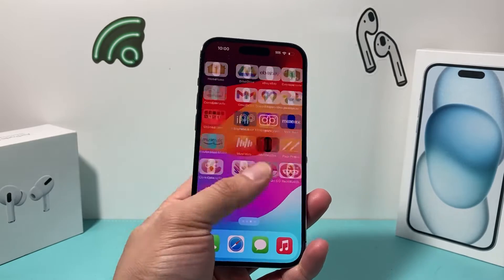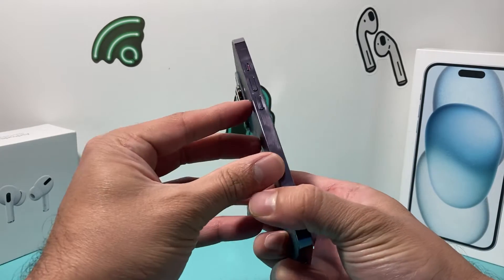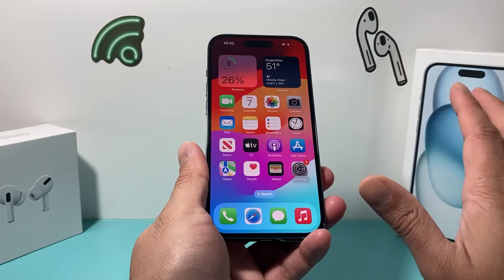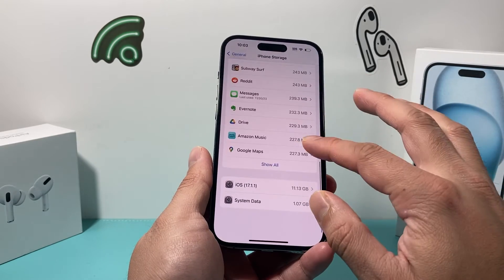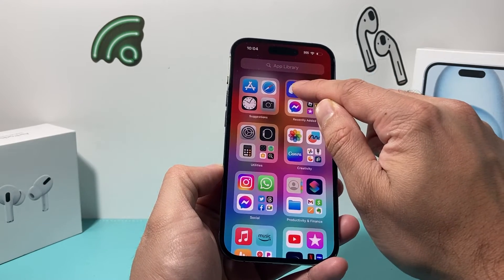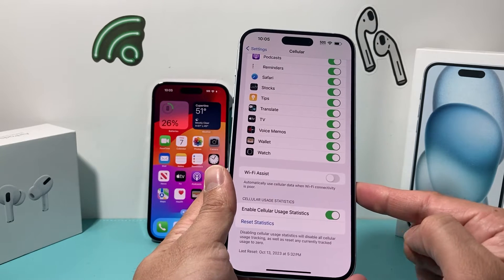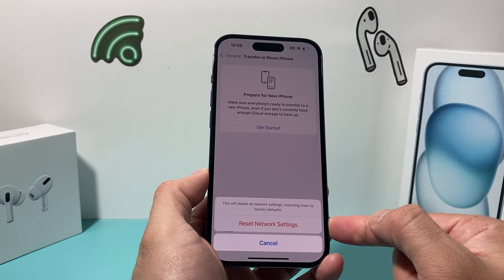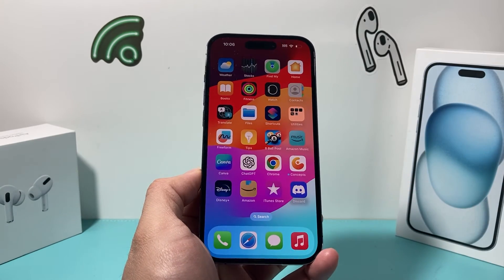Discord App Fails to Load / Not Working on iPhone (FIXED)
Discord app fails to load on iPhone? In this troubleshooting video we teach you how to fix Discord app on your iPhone if it's not loading or not working at all. There's many reasons why Discord may not be working or keeps trying to connect but fails but it can be fixed by following these step by step instructions.